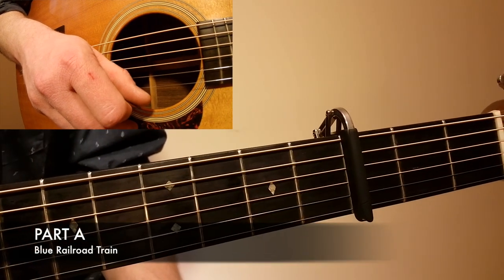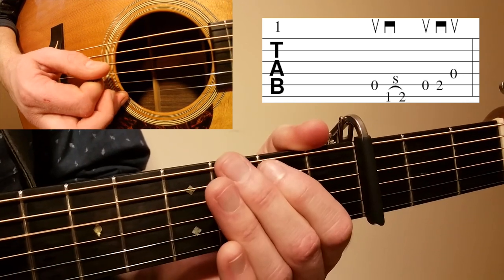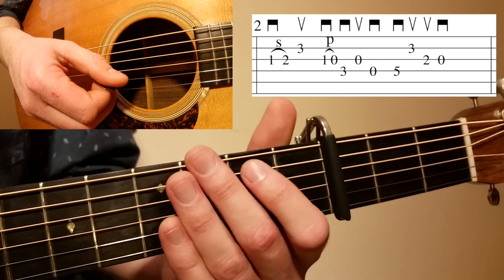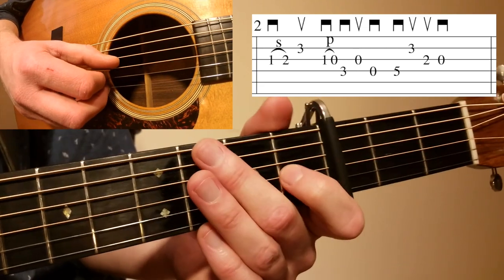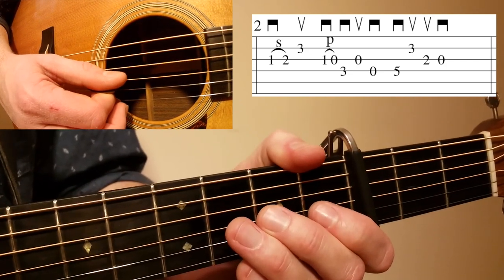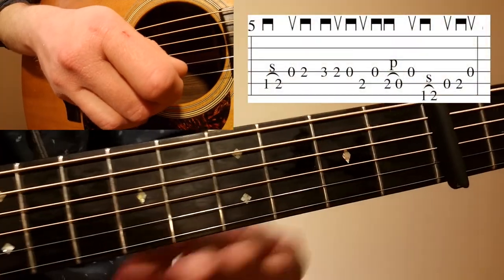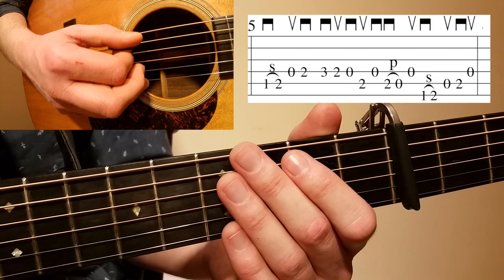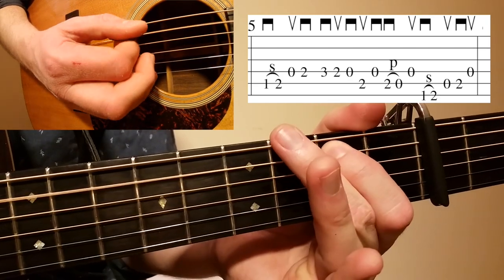Blue Railroad Train - Tony Rice - Intermediate Guitar Lesson with TAB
In this video, I take an in depth look at the bluegrass flatpicking classic "Blue Railroad Train". Originally written by The Delmore Brothers, Tony Rice took this song to the next level on his 'Manzanita' album. This song is a great place to grab some sweet Tony Rice licks and turnarounds in the D position.

Continue watching Part B and Rhythm videos, 6 MP3 backing tracks and a PDF Tab sheet ➜

** GEAR **
Picks (Dunlop 208) ➜

Guitar (Martin HD-28V) ➜